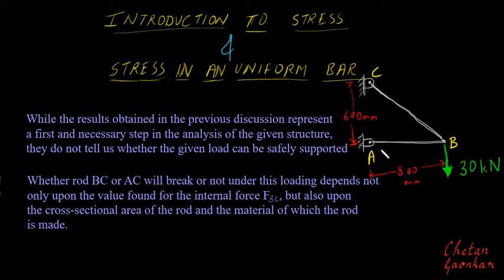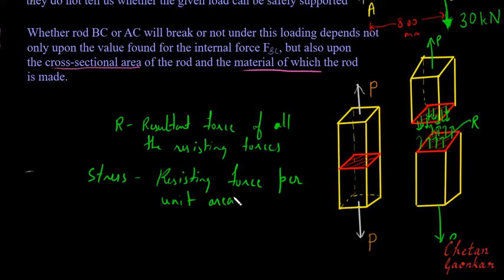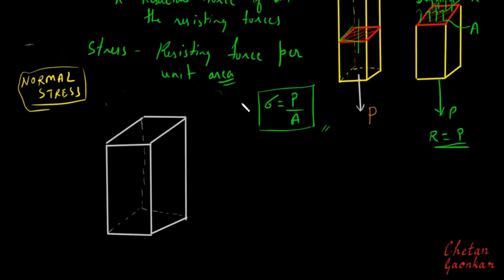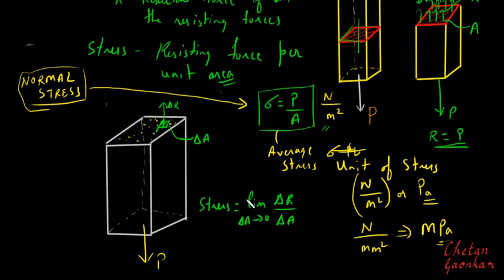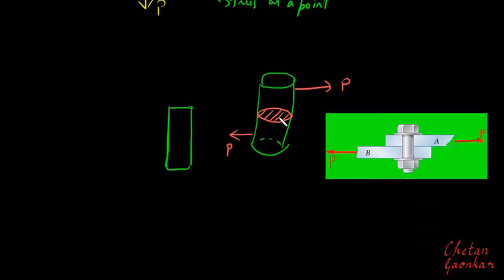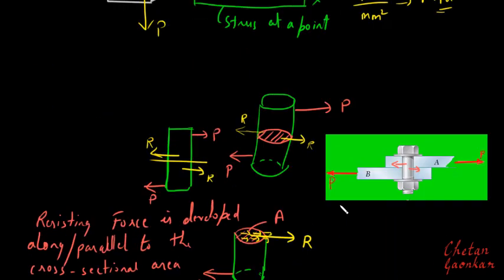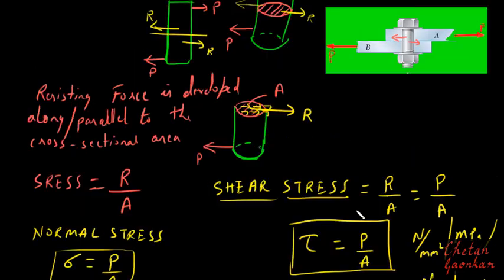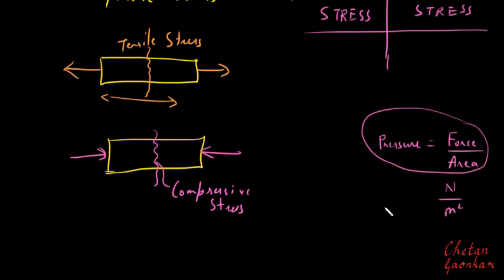4. INTRODUCTION TO STRESS AND THE TYPE OF STRESSES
In this video, the concept of stress and the type of stresses is explained